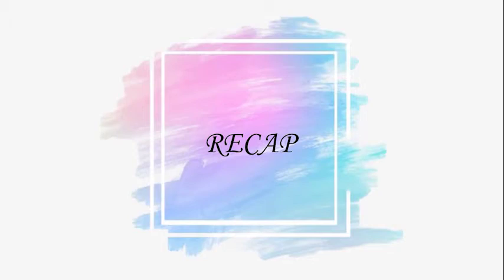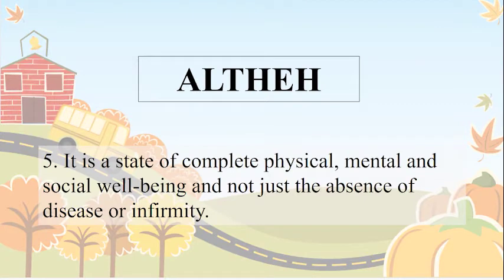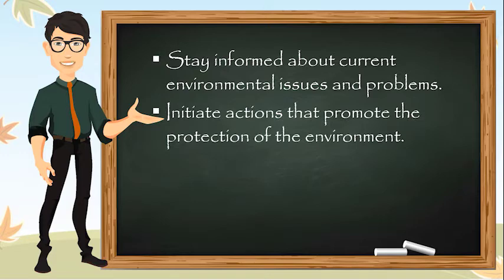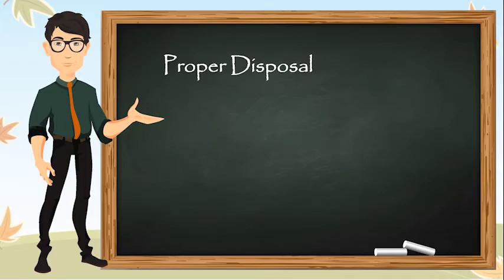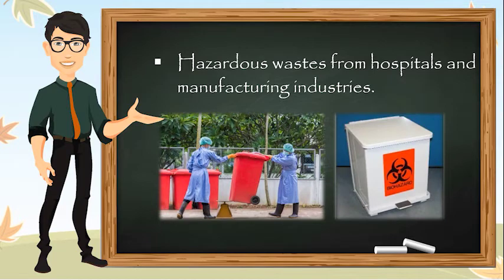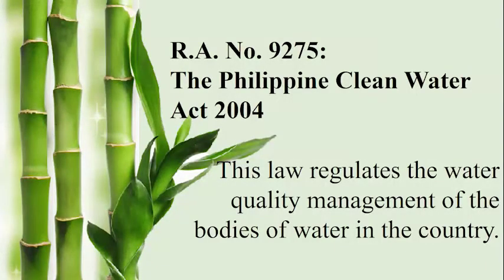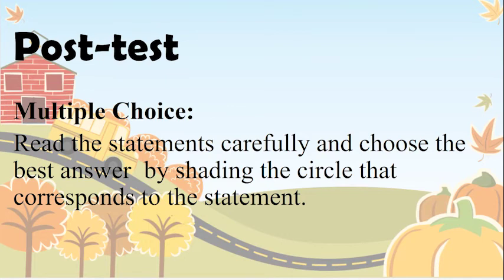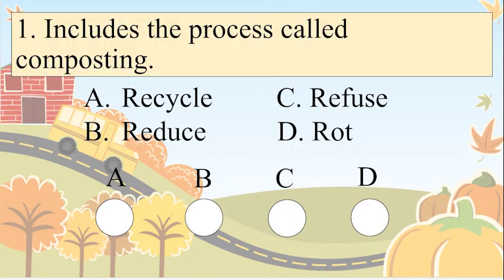Grade 9 Health Quarter 1 Lesson 2